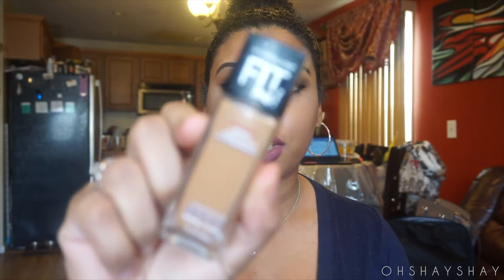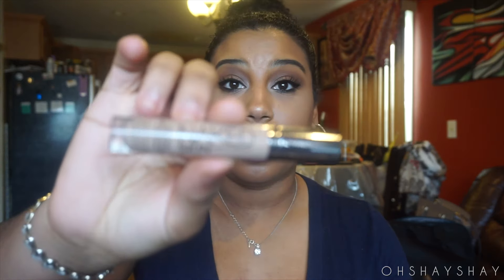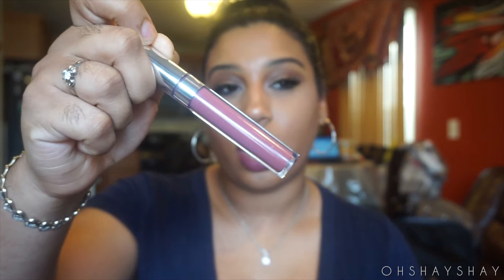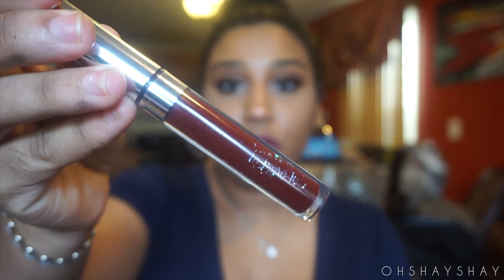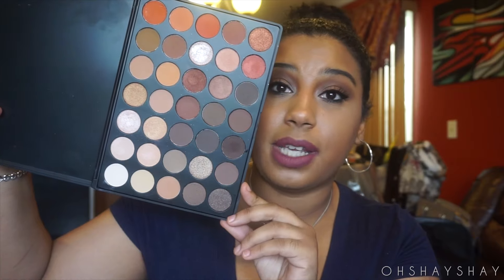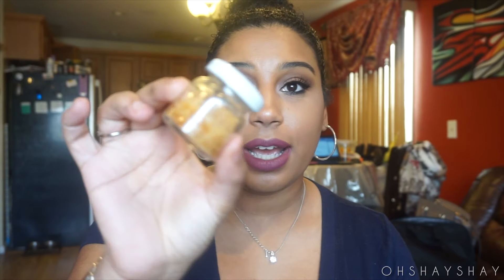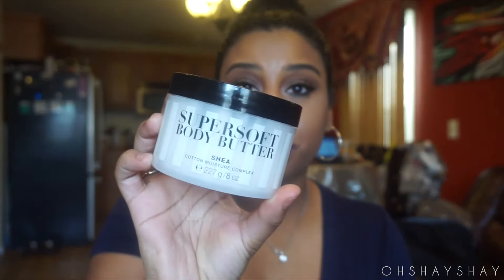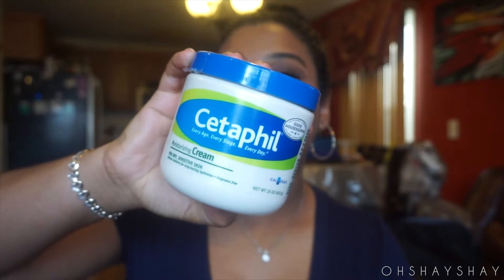February Favorites 2016 | OHSHAYSHAY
WATCH IN HD. Sharing with you guys the products I have been loving lately since last month. Products details below.

Products Mentioned:

ColourPop Ultra Matte Lipstick - Stingraye, LAX, Limbo
Morphe 35o Palette
Smith's Rosebud Salve Lip Moisturizer
DIY Lip Exfoliator - Sugar and Coconut Oil
Victoria Secret Super Soft Body Butter
Cetaphil Moisturizing Cream
Biore Pore Unclogging Scrub (thanks babe!)